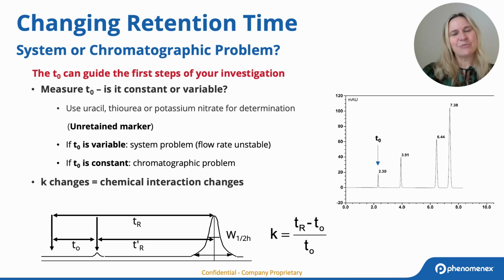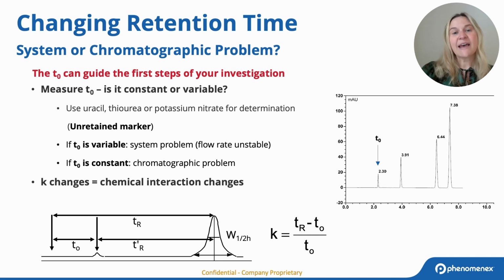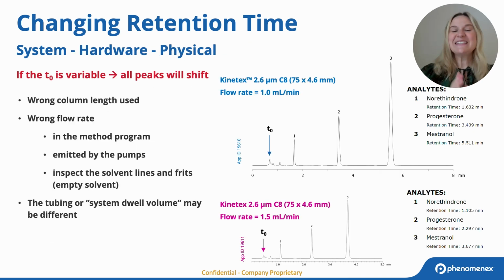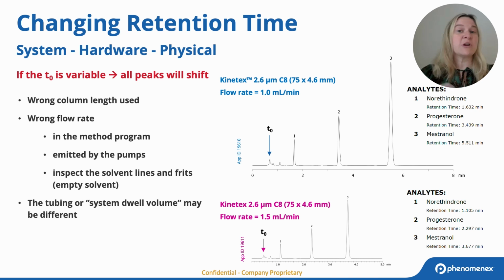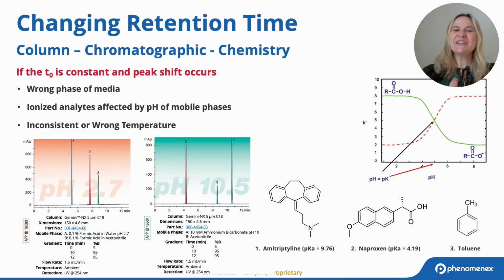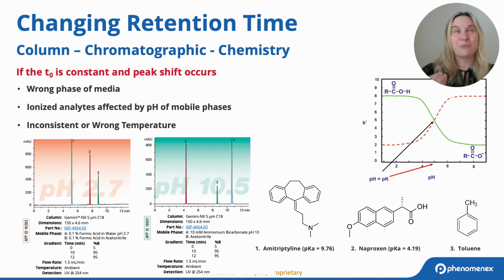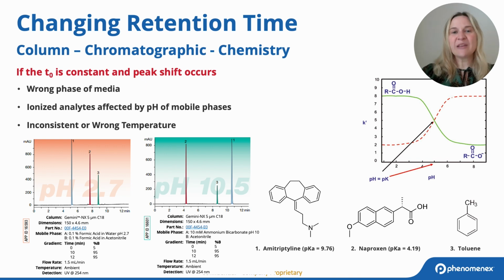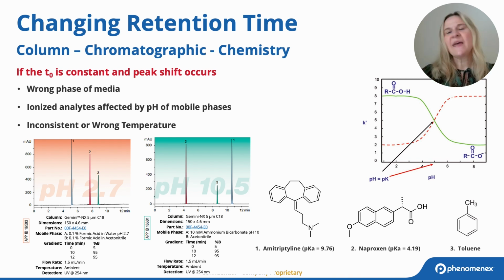Why Does Retention Time Shift? | HPLC Tip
Is your HPLC peak retention time shifting unexpectedly? Retention time variability is one of the most common and frustrating issues in liquid chromatography. In this video, our expert from Phenomenex walks you through a step-by-step troubleshooting guide to help you identify and fix these problems effectively.

Whether you're running routine analyses or method development, stable retention times are critical for reproducibility and accuracy. This video will help you uncover:
● Common Causes of Retention Time Shifts